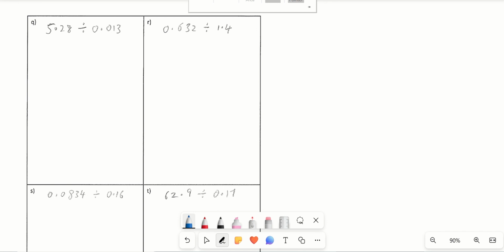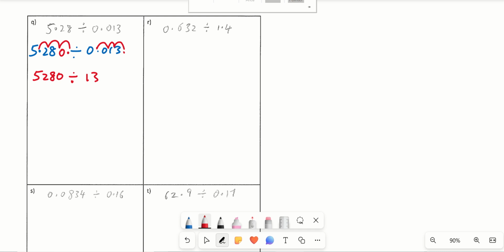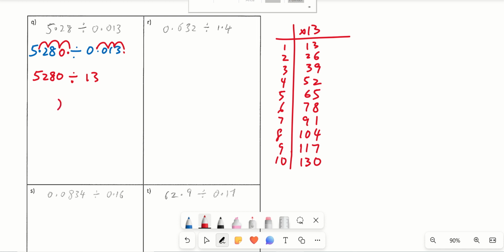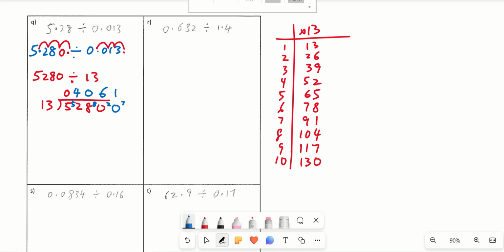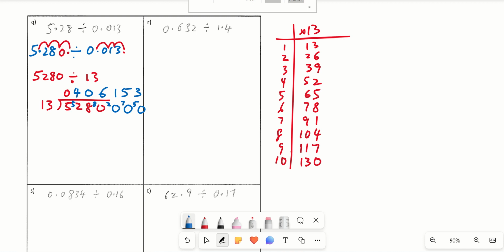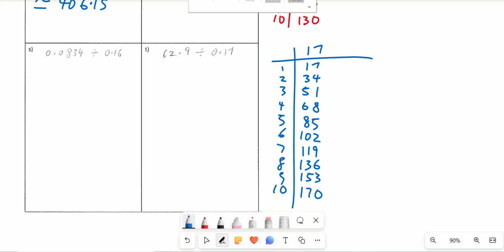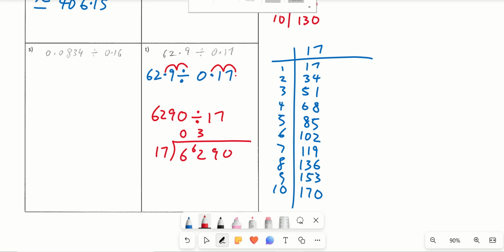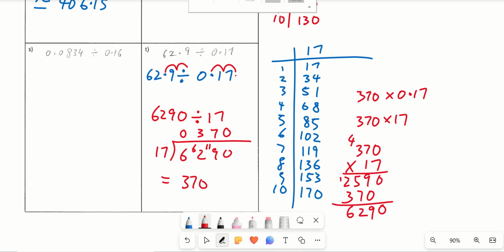05 Steps for dividing by a decimal number harder examples